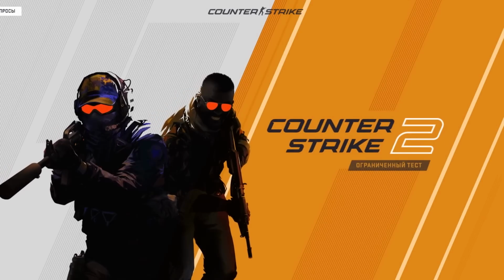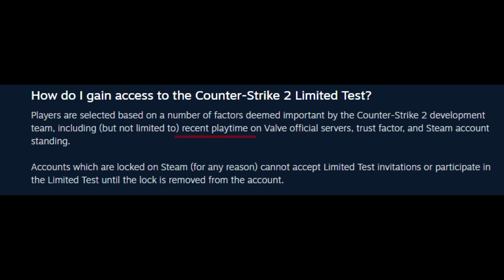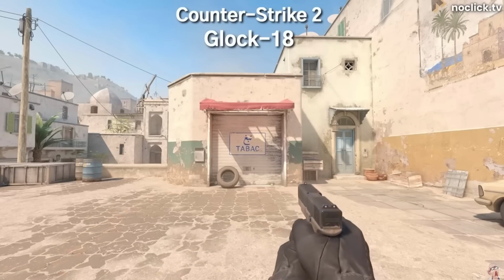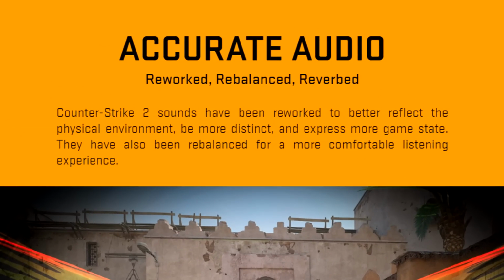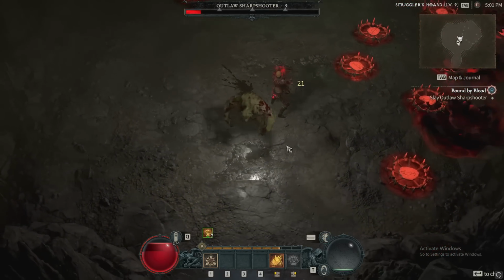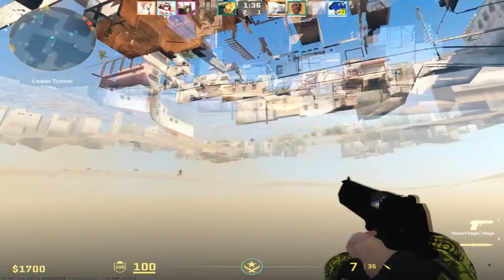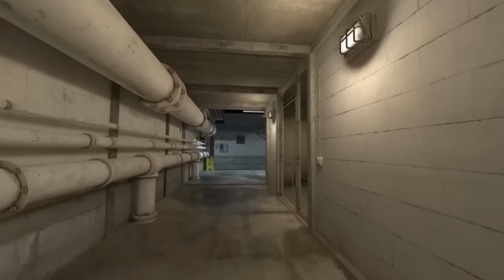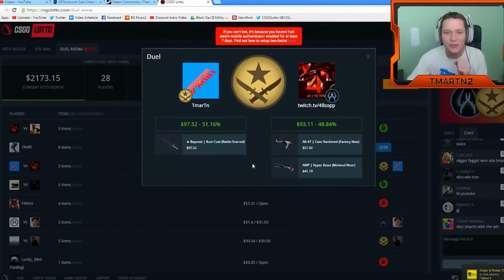COUNTER-STRIKE 2 FIRST IMPRESSIONS!!!